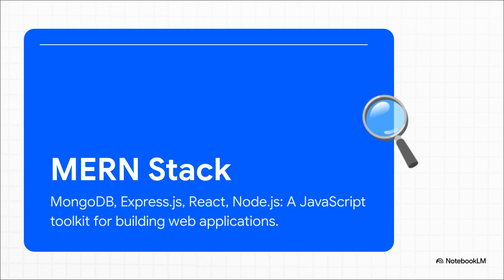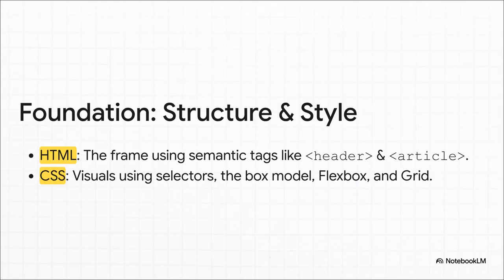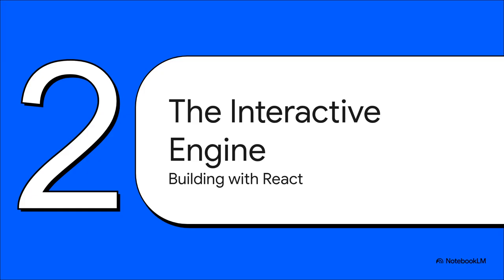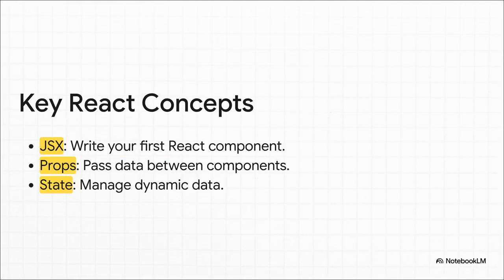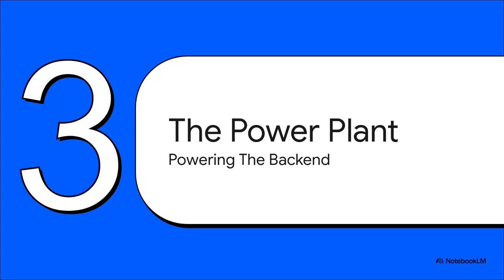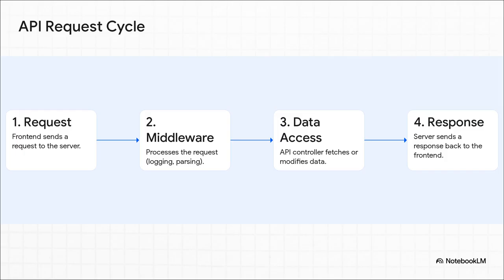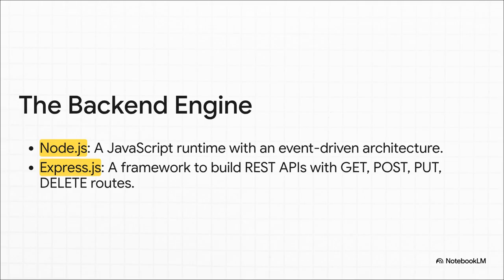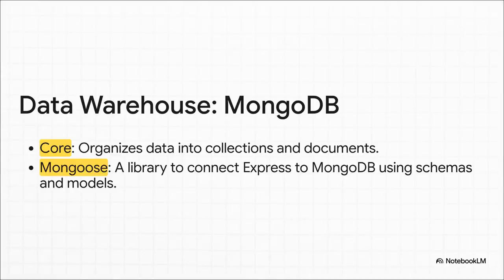"The MERN Stack Blueprint 2025 Roadmap: Build a Full-Stack App from Scratch!"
🔥 Want to master full-stack development? The MERN Stack (MongoDB, Express.js, React, Node.js) is your ultimate blueprint for building powerful, scalable web applications. In this video, we break down each layer of the MERN stack, explain how they work together, and guide you through building a real-world project from scratch!
📌 What You’ll Learn:
✅ MongoDB: The NoSQL database for flexible, scalable data storage.
✅ Express.js: The backend framework for building robust APIs.
✅ React: The frontend library for dynamic, interactive user interfaces.
✅ Node.js: The JavaScript runtime for server-side logic.
✅ How to Connect Them All: Step-by-step integration of the MERN stack.

Beginners looking to dive into full-stack development.
Developers who want to expand their skill set with modern JavaScript technologies.
Entrepreneurs and startups planning to build their own web applications.